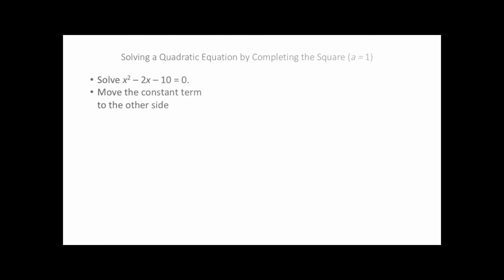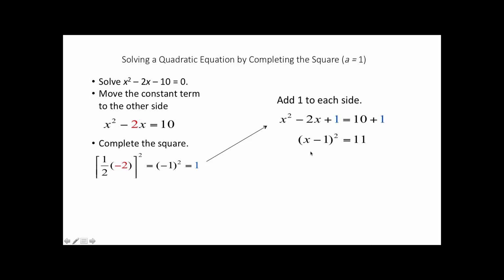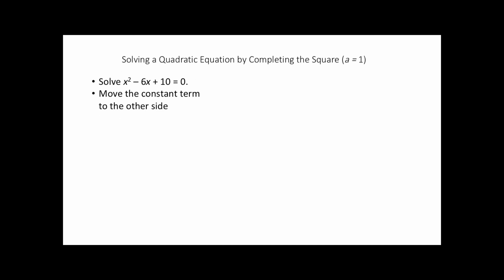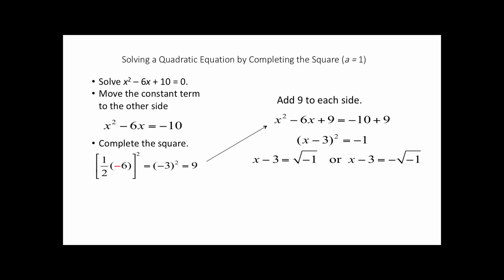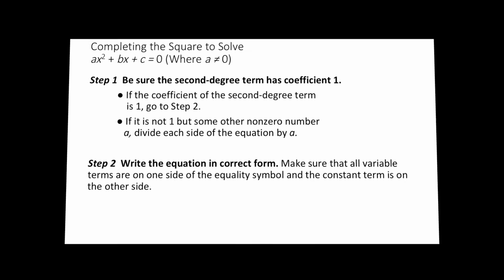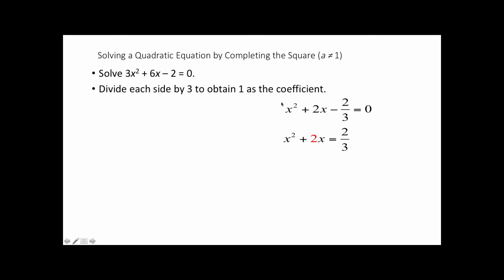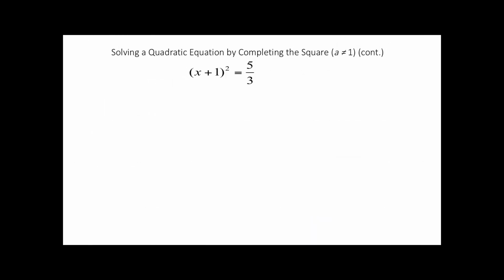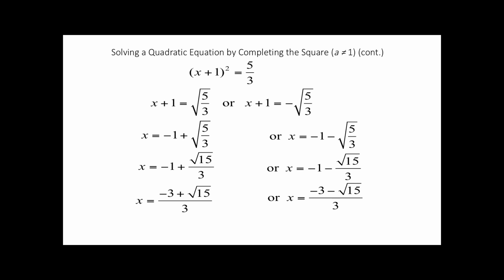Completing the Square Part 2: Equations & Examples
Part 2 of completing the square video includes solving equations and examples.

Table of Contents:

04:55 -
06:15 -
06:29 -
07:43 - Completing the Square to Solve ax2 + bx + c = 0 (Where a ≠ 0)
08:21 - Completing the Square to Solve ax2 + bx + c = 0 (Where a ≠ 0)
08:50 -
09:54 -